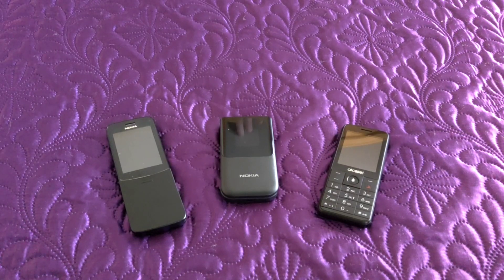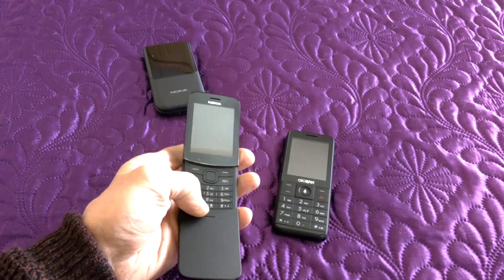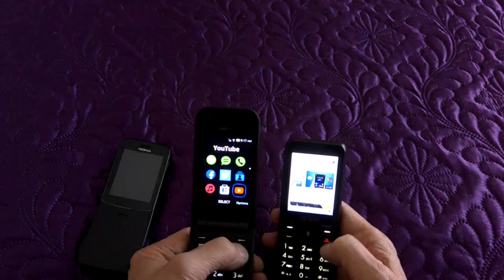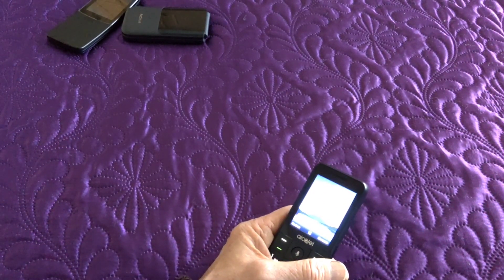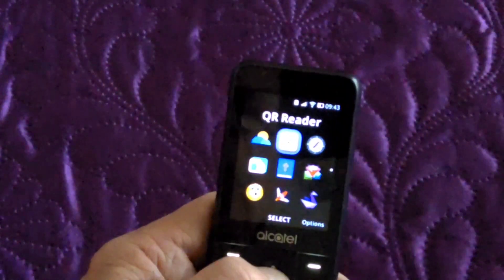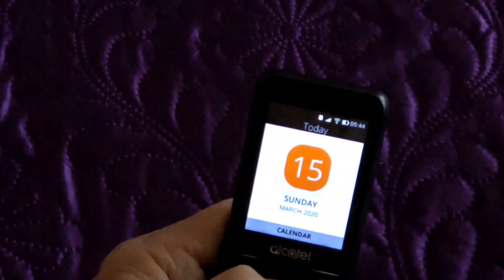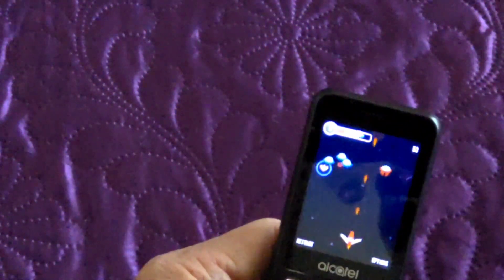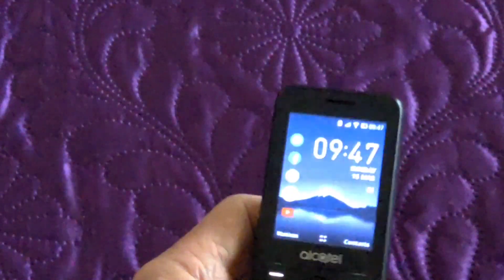Alcatel 3088X Unboxing & Review (with comparison to Nokia KaiOS Phone)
Investigating whether this cheap KaiOS powered Phone is any match for the Nokia phones. The Nokia's certainly got the looks but what about performance.